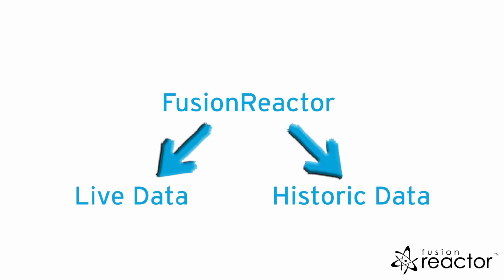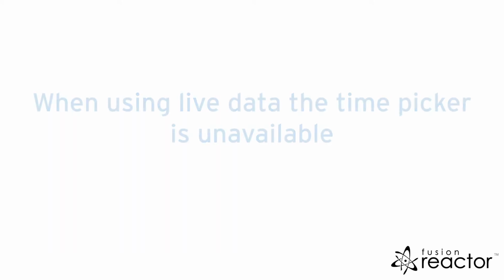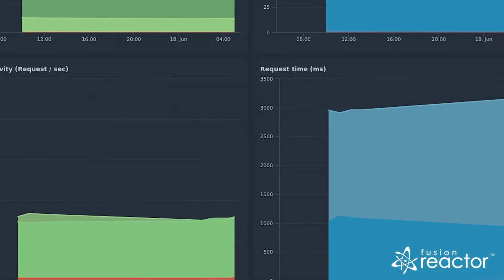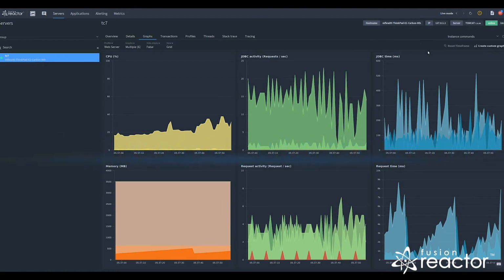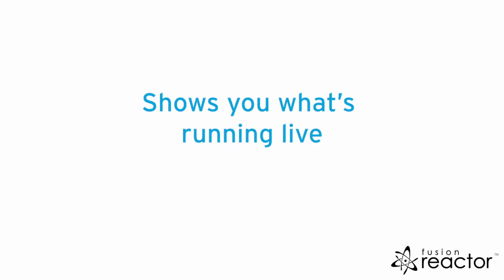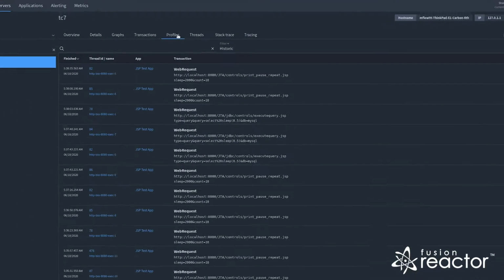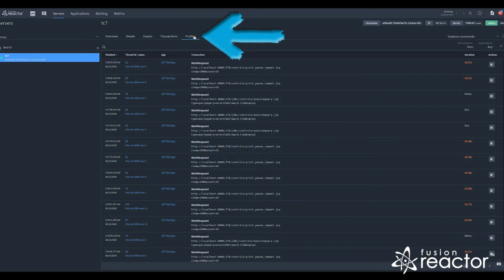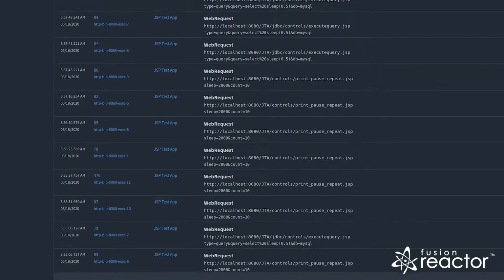Spot Issues As They Happen with FusionReactor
The FusionReactor cloud has access to both live and historic data.

Live data is retrieved through a tunnel connecting the running instance and the cloud.

When using the live data you will see that the time picker is available and you can view the current time only.

Live data is available for most server metrics and transactions, which gives you access to the real-time data without having to wait for it to be sent to the cloud.

Within the details view, you can see the current logs of the instance.

Within graphs, you can see the historic data, but also real-time data if you want to diagnose live issues.

Within the transactions view, you can view the currently running and recently completed requests live on the running instance.

This allows you to view in real-time what is running, rather than the slow and error transactions available historically.

The power of the live mode comes from being able to use the deep dive features of FusionReactor, such as the request profiler, thread visualizer, CPU profiler, and the tracing view.

Under the Profiles tab, you can view profiles of threads and transactions to find performance issues both in currently occurring and historic performance issues

Within the threads view, you can see:

  An overview of all threads
  The CPU sampler which shows which threads are using the most CPU
  The thread visualizer which shows the threads changing state over time

The stack trace will perform a “stack trace all” on the running instance so you can see what each thread is running.

This allows you to see the thread state and slow diagnose any issues such as high thread CPU usage and blocked threads.

The tracing view gives you a more in-depth review of transactions tracked by FusionReactor, here you can view:
  sub-requests linked to a transaction such as JDBC, HTTP, or Redis requests.
  Profiles for any slow requests
  The stack trace and message for any error

Here you can quickly see what transactions are running on your application server and what issues need to be addressed